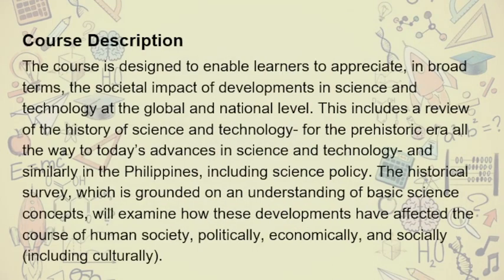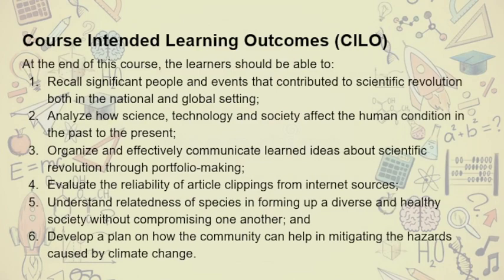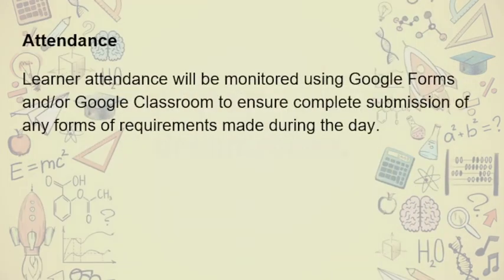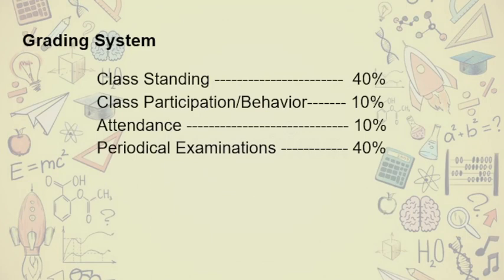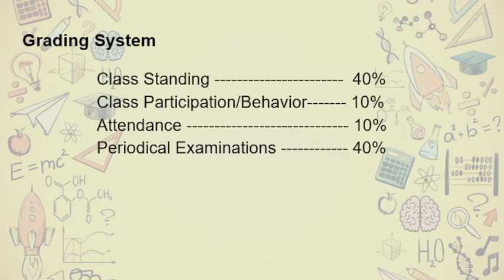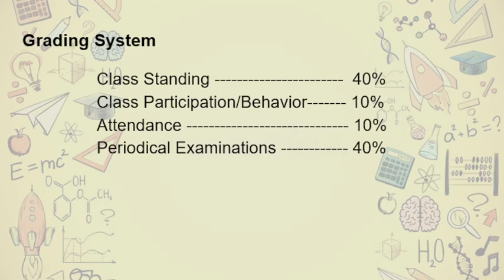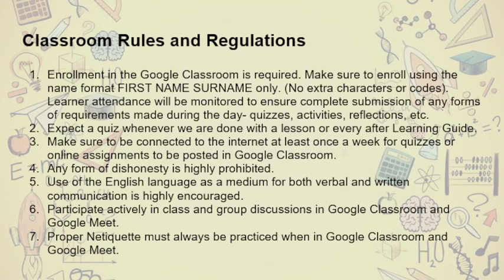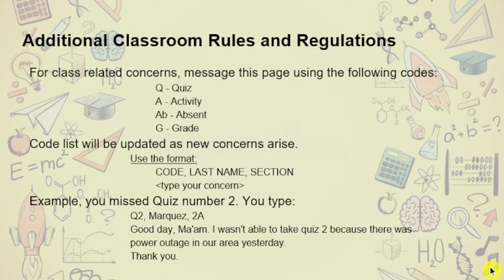GE5 Course Intro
This video is for BSOA 2nd year students of ICCC only.